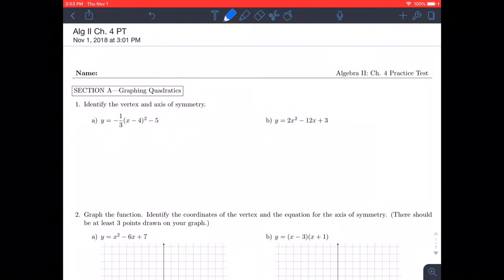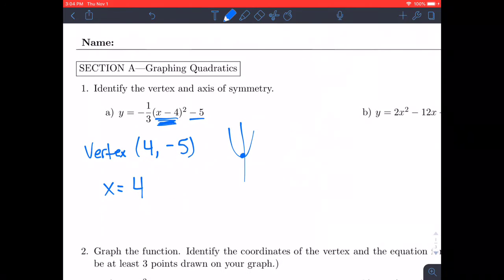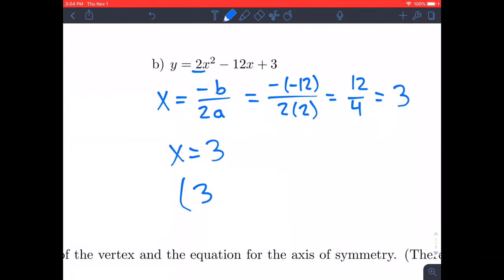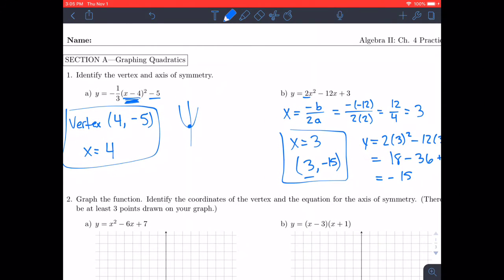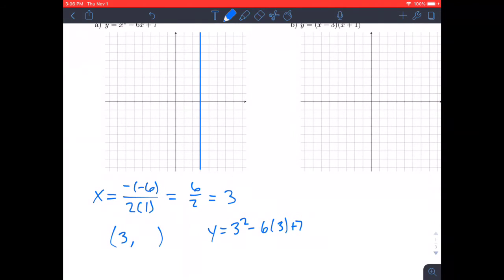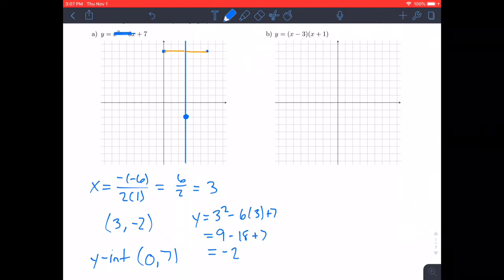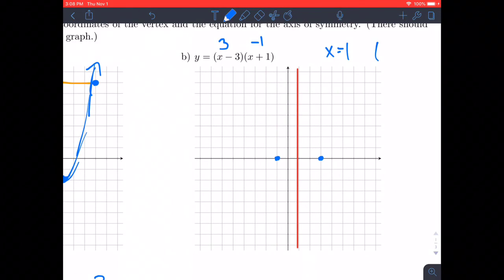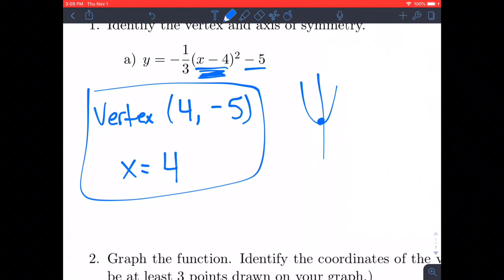Ch 4 PT Section A